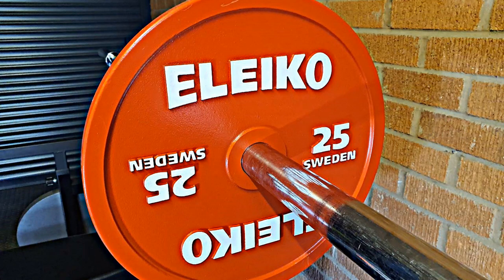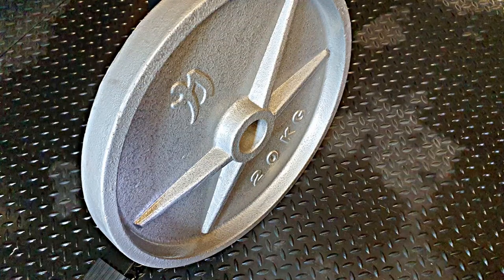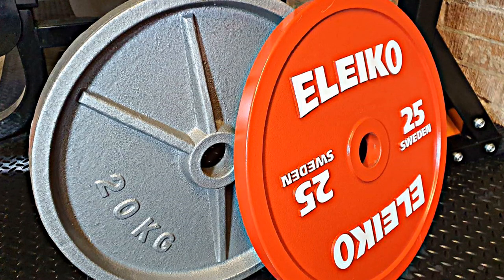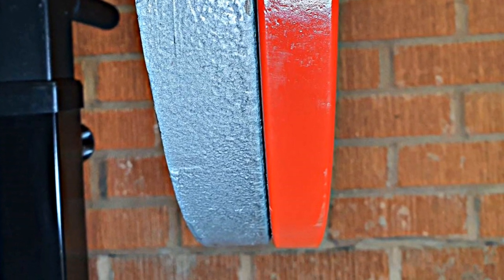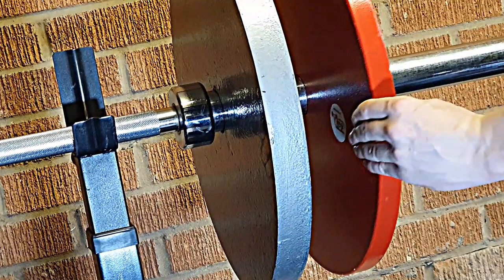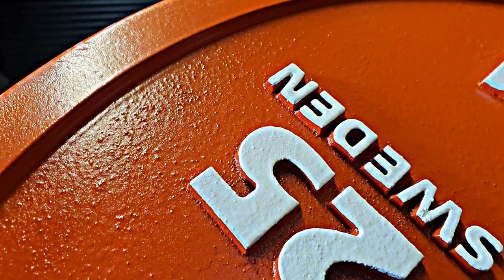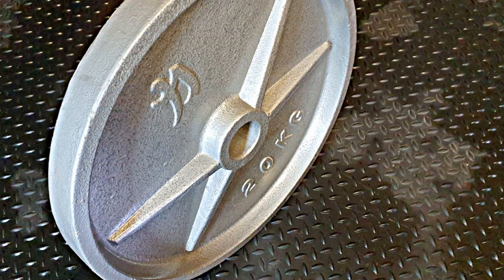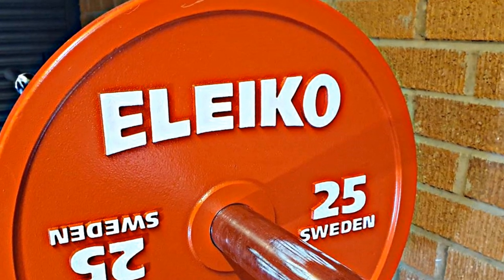Premium vs Budget Plates | Eleiko vs Strength Shop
Eleiko competition plates vs Strength Shop budget cast iron plates. What is the difference? In this video we take a close look at both plates, and weigh up the pros and cons of both.